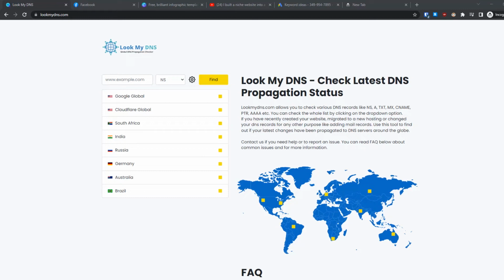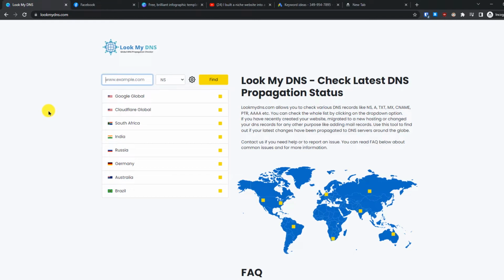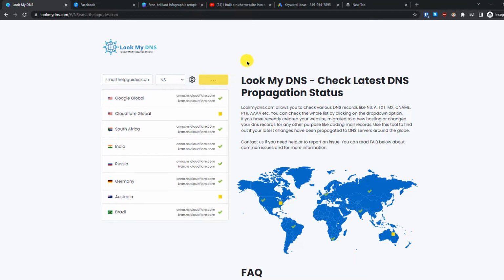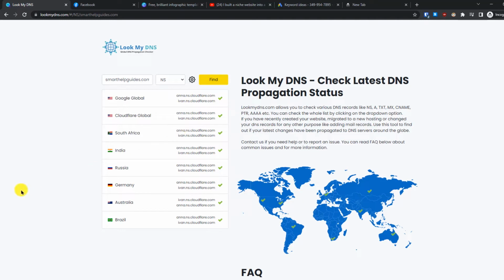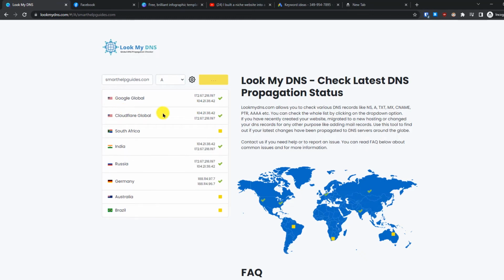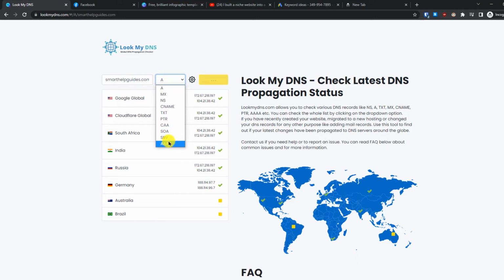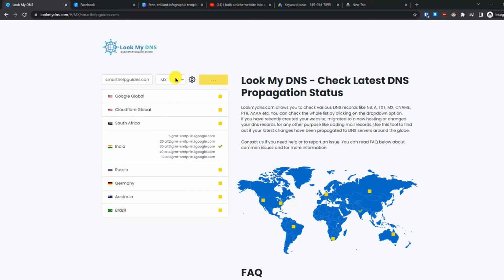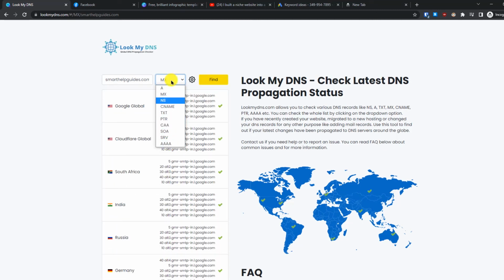How to Check DNS records of your website - LookmyDNS com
If you have recently update your DNS records like changed Nameservers of your website, added a TXT verification or MX record. You can use this tool verify if your domain has correct nameserver records, pointing to correct IP and other records given below.

Use this website to check latest DNS records of any website using multiple DNS resolvers from around the globe.

Nameservers Select -NS
Direct Ipv4 - A
Direct ipv6 - AAAA
Reverse DNS - PTR
Mail Record - MX
Text records - TXT

Other Records available
CNAME
SOA
SRV
CAA